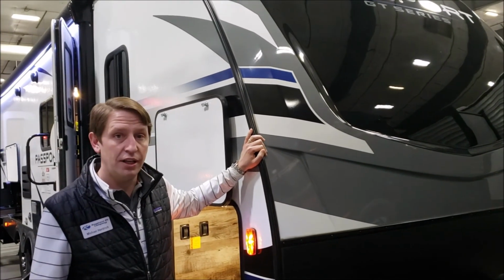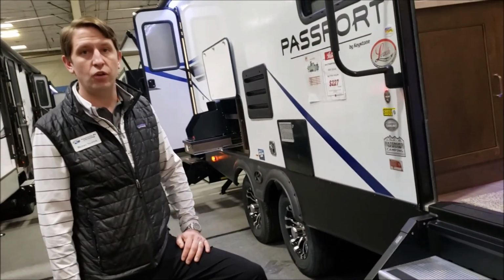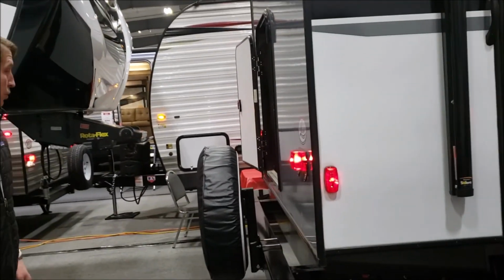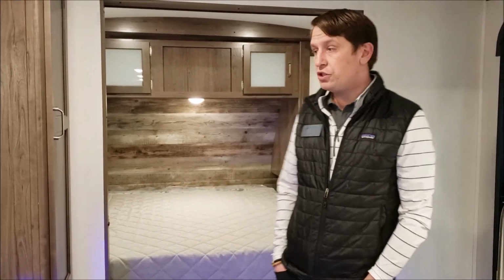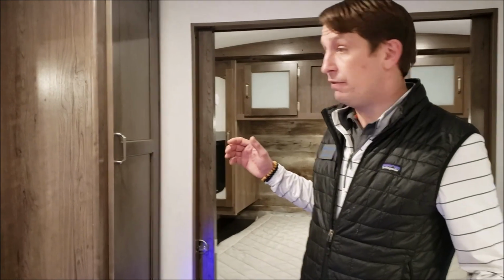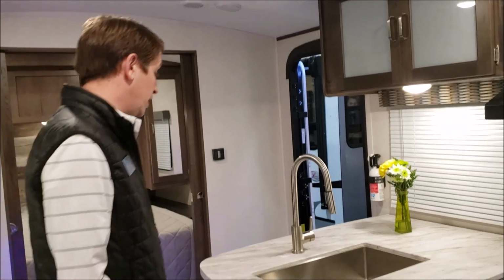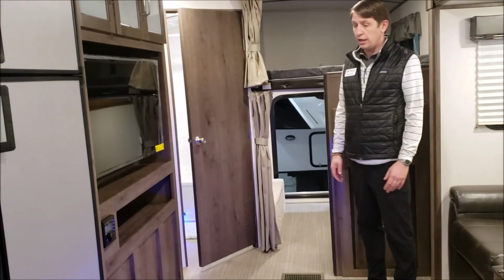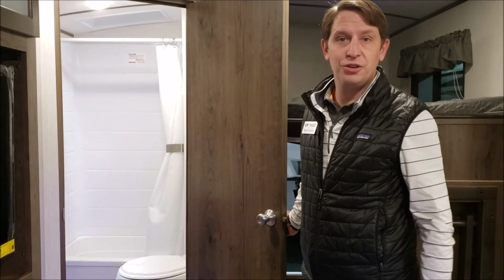2020 PASSPORT 2950BH TT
Take a tour of the NEW 2020 Passport 2950BH Travel Trailer with the Manufacturer Rep at the Lincoln RV Show! This floorplan has Bunk Beds, room for the whole family!